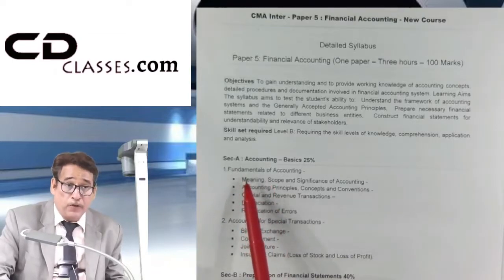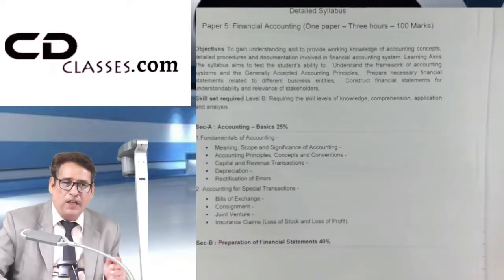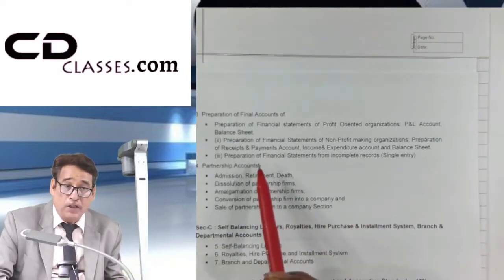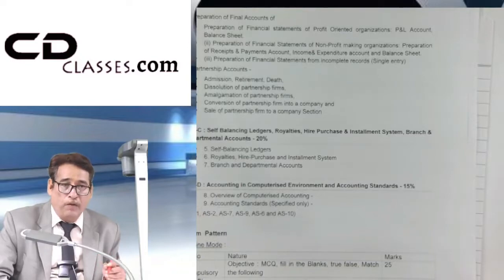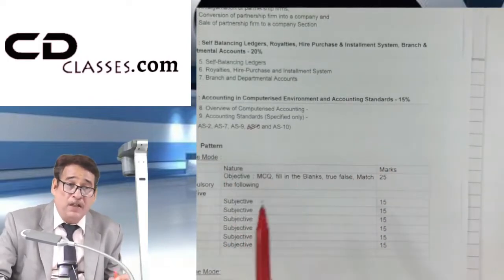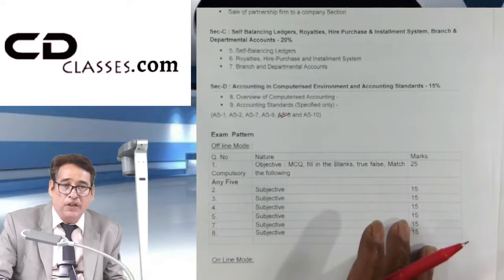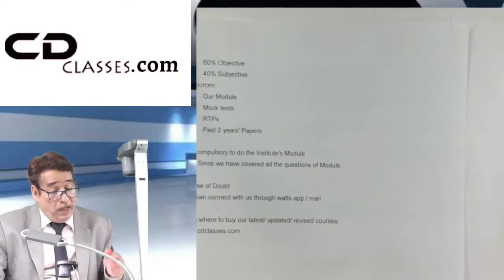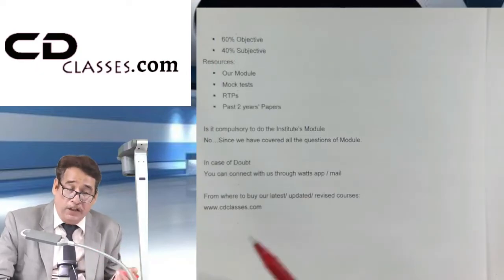CMA Inter Group 1 || Financial Accounting English Version II Prof Sanjay Welkins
CMA Inter Group 1 Financial Accounting English Version

Join us at our telegram Channel